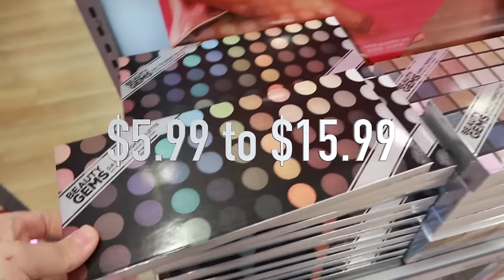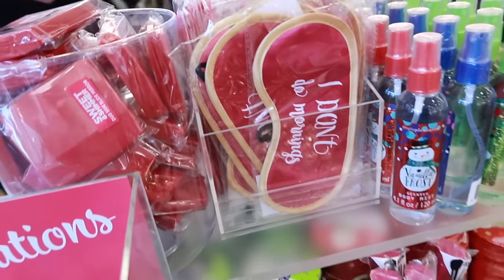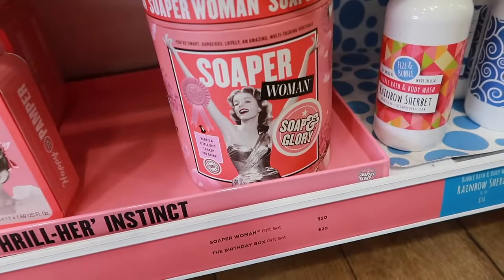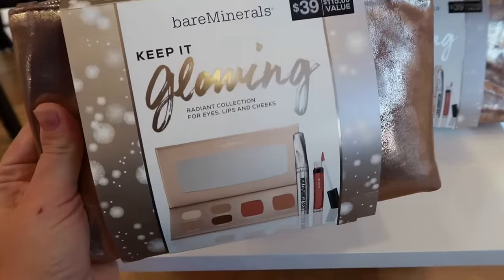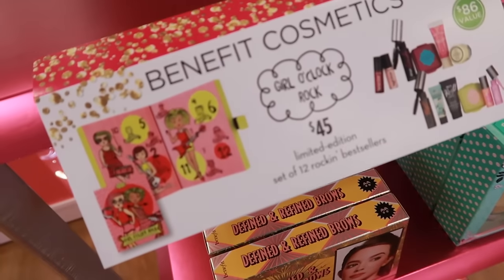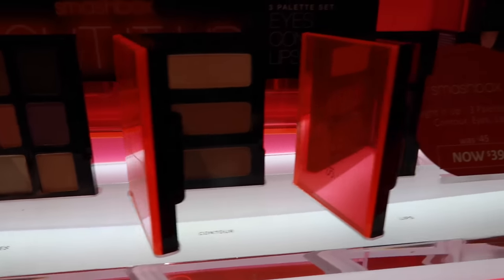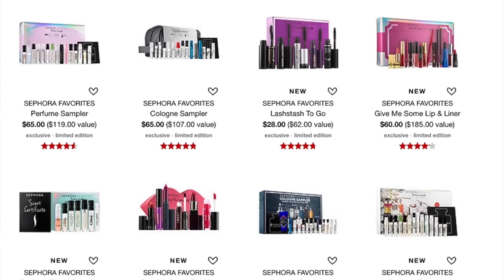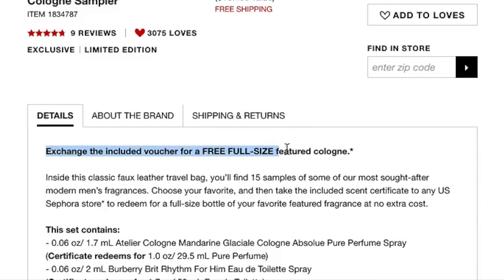Top Beauty and Makeup Gifts Under $50, $25 and $10!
I've compiled a list of the Top Beauty & Makeup Gifts that are Under $50, $25 and $10! These are my favorite picks for 2016. So if you are looking for the best beauty gifts or best makeup gifts, this video will help you save money and find the perfect gift! Make sure to read below (click show more) because I'm linking you directly to each product. They are all selling out fast and you'll want to grab them quickly so you have them in time for Christmas too!

✨PRODUCTS MENTIONED IN THIS VIDEO:

So, YouTube HATES it when I leave a bunch of links in the YouTube Description. (Blah, blah, blah. 😉) So I linked you to every single item from the video over here on my Just head on over and I'll give you multiple links in case the products sell out. Some already have started to sell out since I shot this video! So don't wait to purchase items you might want!😘

👻Snapchat ➜ MeleaShow
💙Periscope ➜ for LIVE Videos: @TheMeleaShow

🌟Tune-In Every Tuesday and Thursday Night at 5pm MST to watch a new video!

XO, 💕Melea